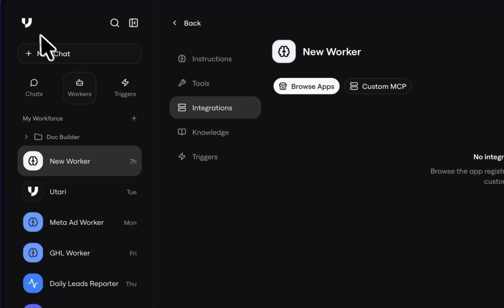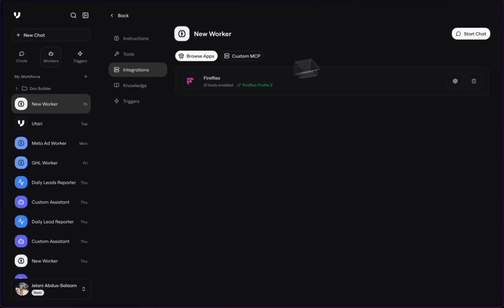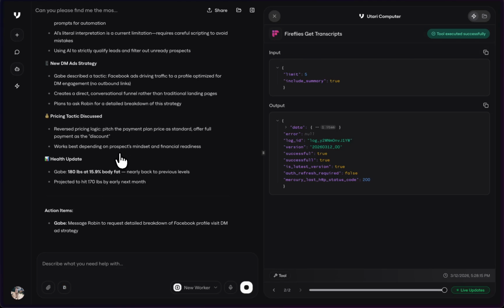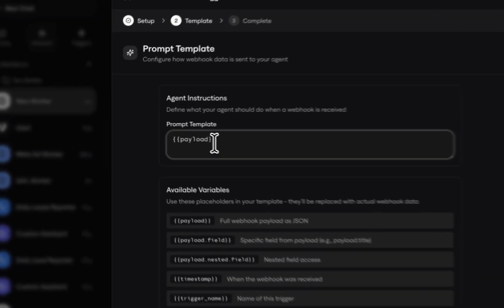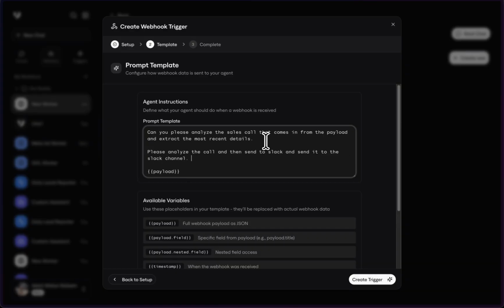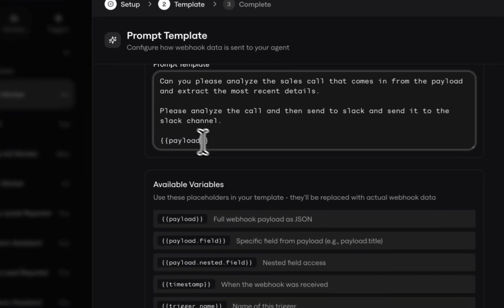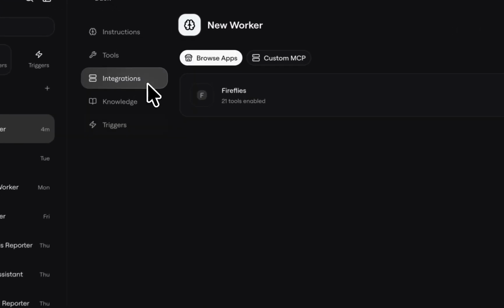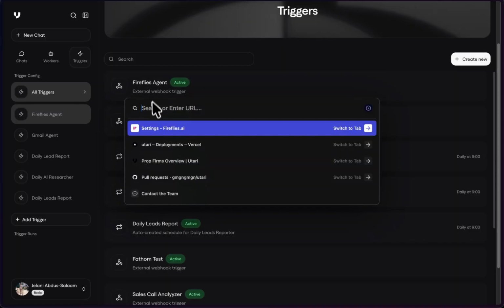Fireflies + Utari Integration | Real-Time Call Analysis Setup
We're showing you how to connect your Fireflies AI account to Utari for automated sales call analysis, so you can get valuable AI insights from every conversation. This process involves creating a new worker and setting up a webhook, streamlining your sales performance with powerful AI sales tools. Stop manual reviews and use sales automation tools to improve your workflow.

[00:00] Introduction to Fireflies + Utari Integration

[00:22] Creating a New Worker in Utari

[00:36] Connecting the Fireflies API Key

[01:15] testing the Integration with Manual Chat

[02:11] Setting Up Automated Triggers (Webhooks)

[02:49] Configuring the Agent Prompt and Payload

[04:03] Best Practices: Order of Operations and Slack Integration

[05:29] Connecting the Webhook URL in Fireflies

[06:28] Monitoring Recent Runs and Agent History

[07:03] Conclusion and Support Resources